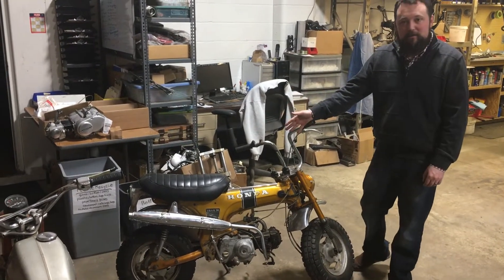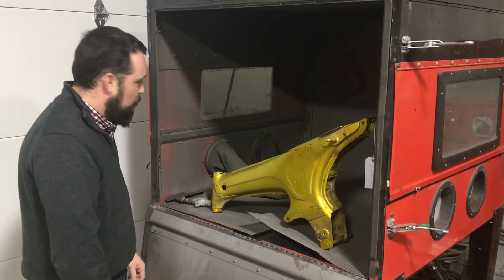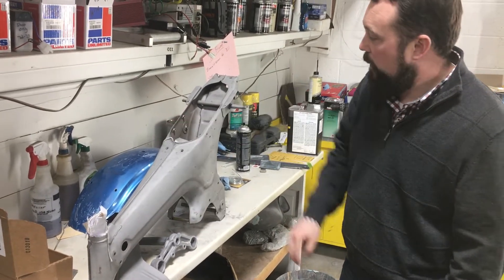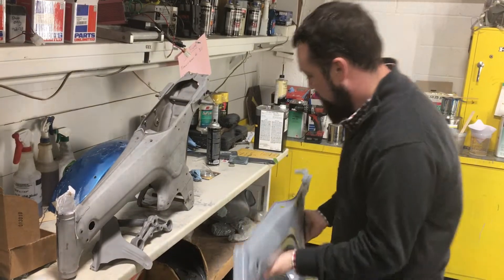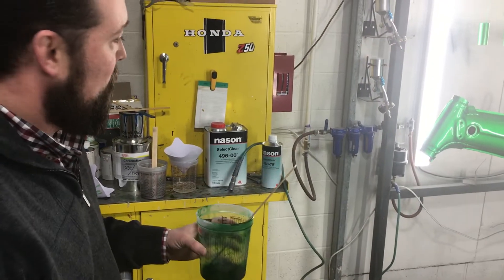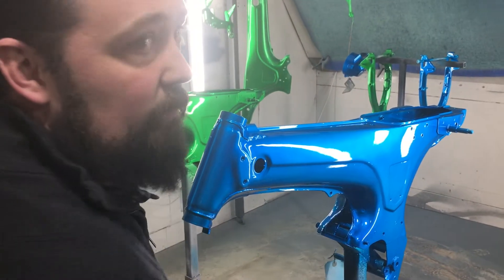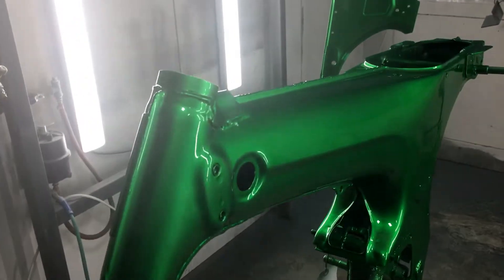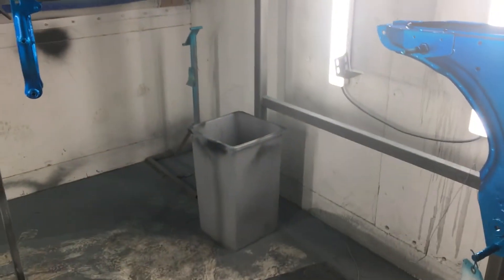Trail Buddy CT70 Painting steps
Trail Buddy Inc. is a small family business that was formed from the love of trail riding and our trail 70s. We all love to spend the weekend with our friends and family on our trail bikes. We want to share our hobby with all of you. At trailbuddy.com we treat our customers like one of our good friends. We ride the bikes we sell and use the parts we sell. All the other web sites out there will tell you they have a good product but we can tell you from experience. We have been riding, maintaining and building all off road bikes CT70s for over 20 years. Now with new bikes and better parts we will be doing the same for another 20 years.